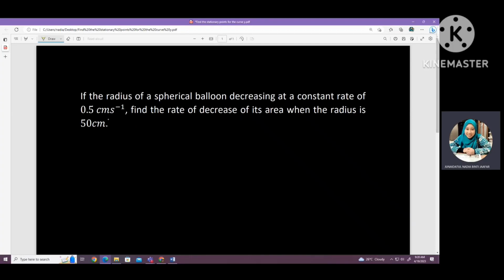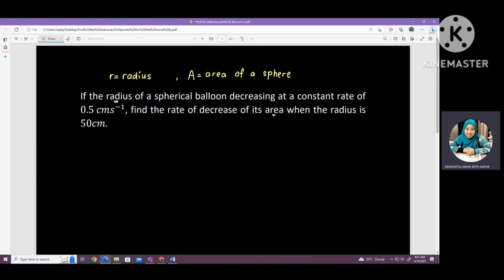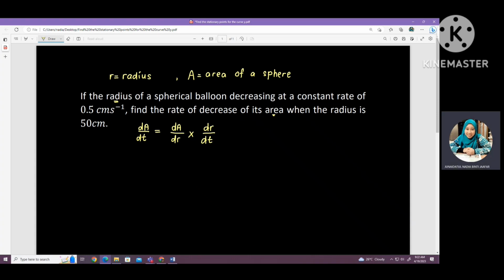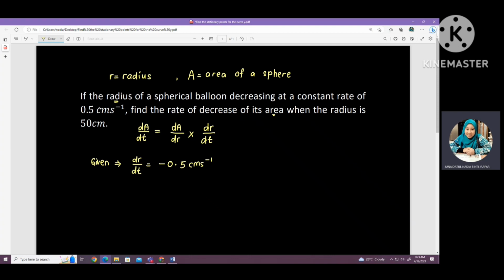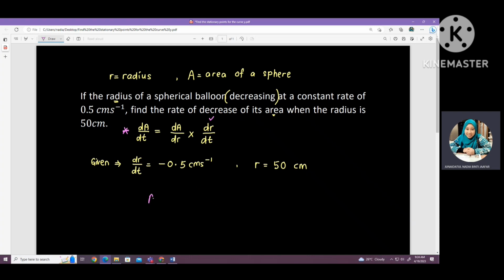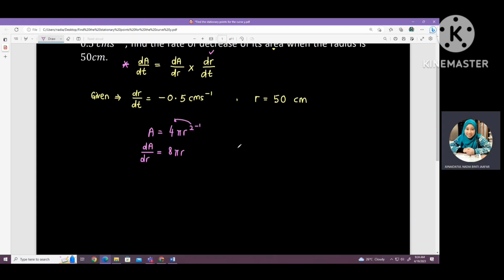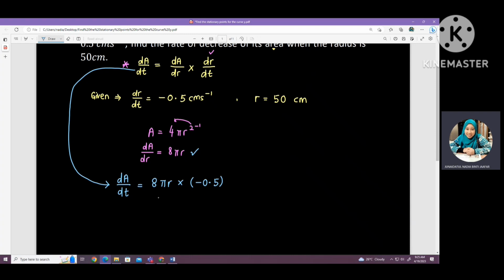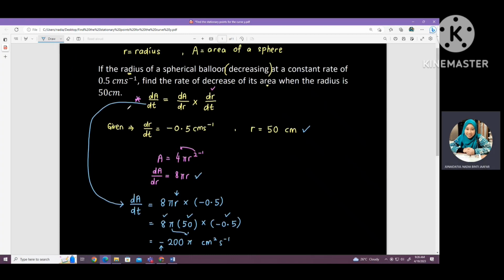DIFFERENTIATION | Application of Differentiation | Rate of Change